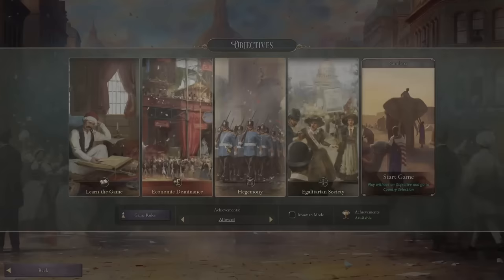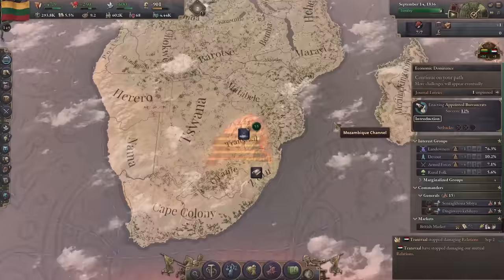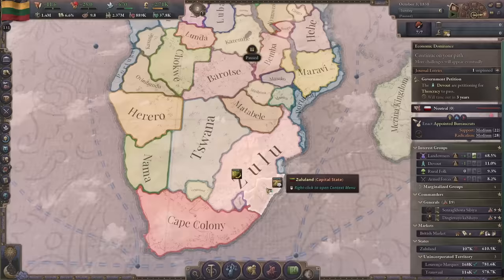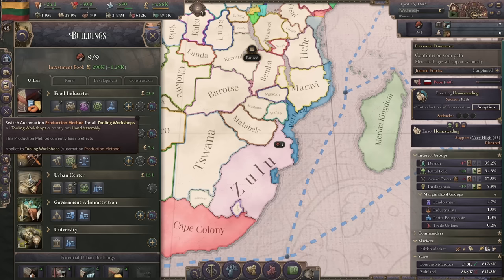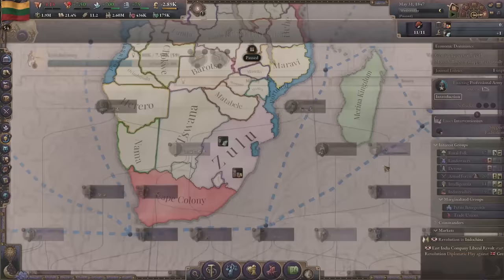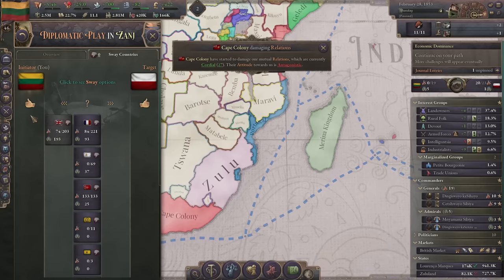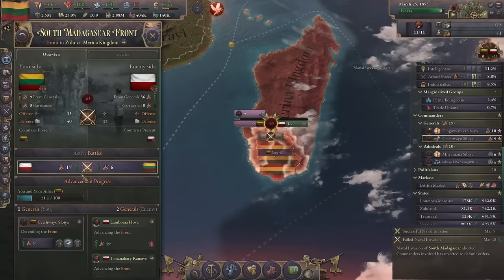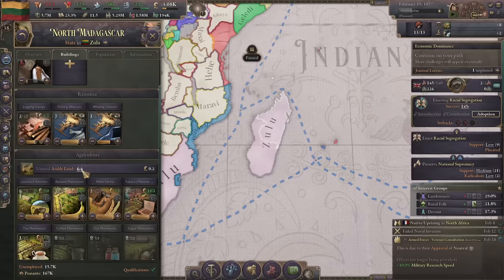The rise of a new power in Africa | Vicky 3 - Zulu | PT 1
In this playthrough of Vicky we'll be taking control of the South African nation of Zulu. Can we take on the European Powers and stop the Scramble for Africa in its tracks, or will we be crushed under the weight of their technological might?